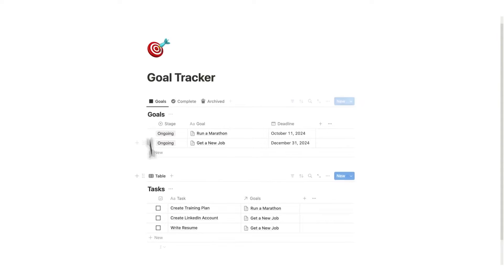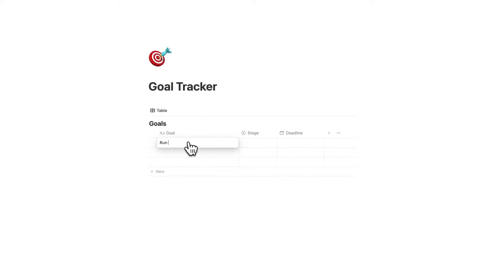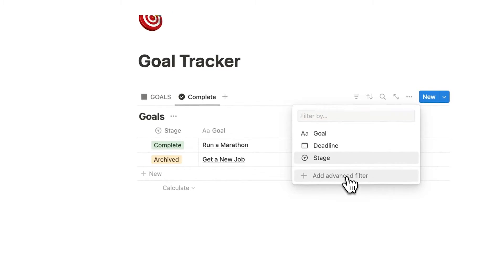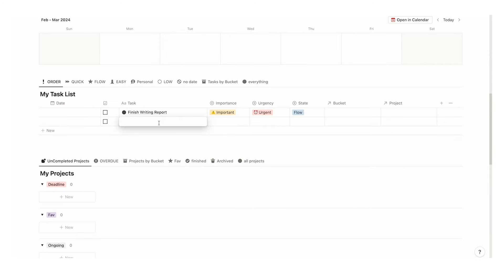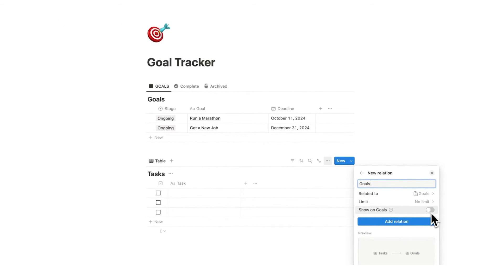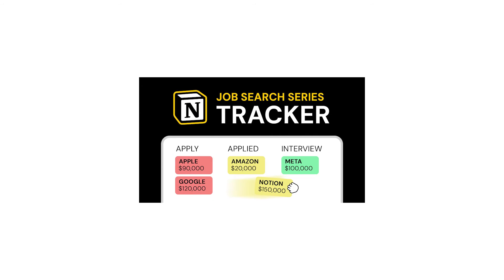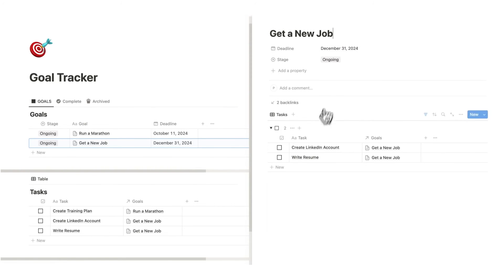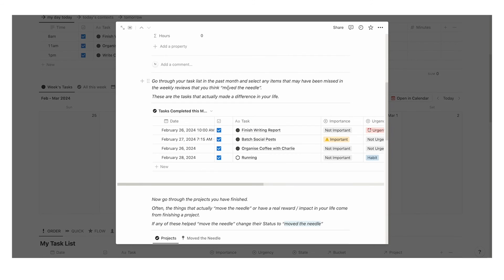Build a Goal Tracker in Notion (Full Tutorial)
Build a Goal Tracker in Notion from Scratch! See all your goals and the tasks involved in that Goal!